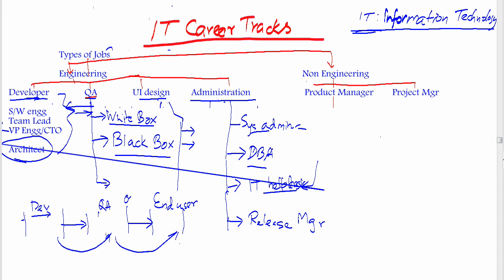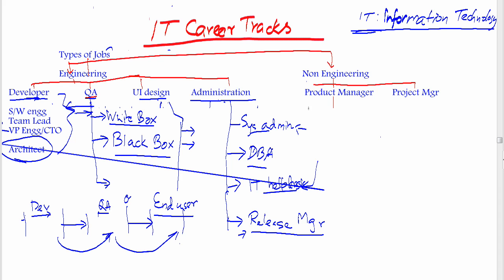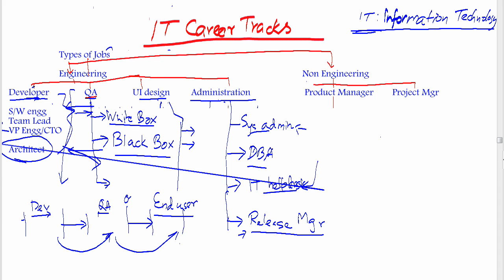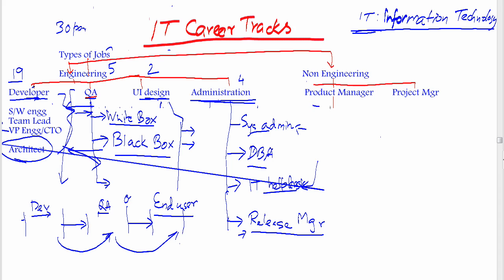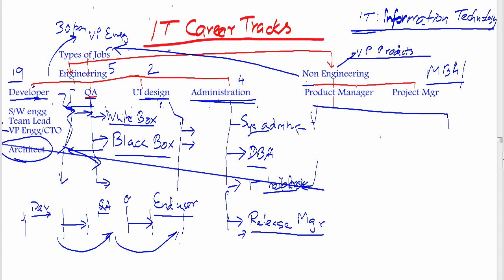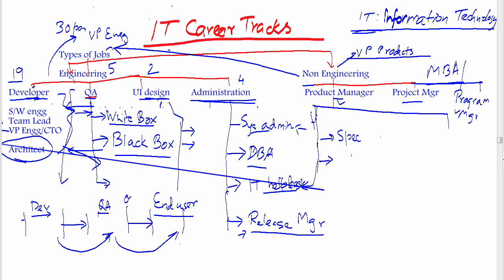IT Career Track - 3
IT Career, software, computer jobs